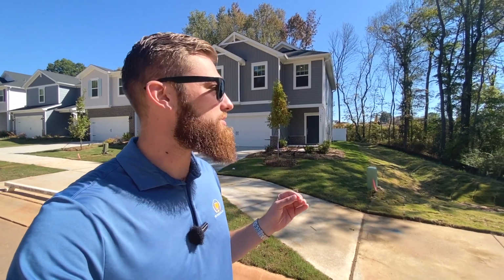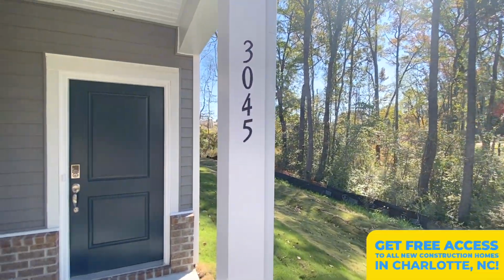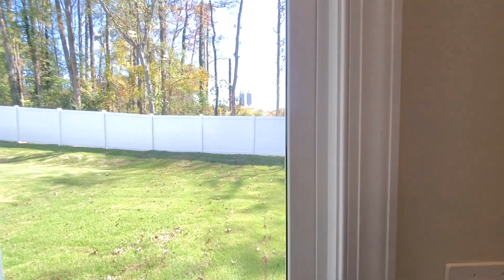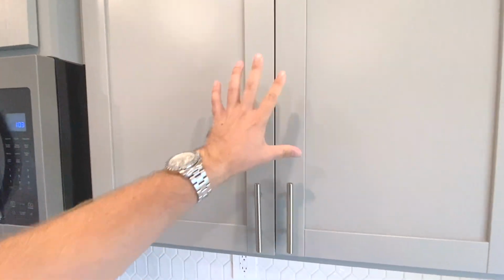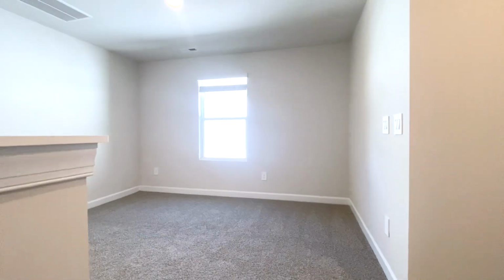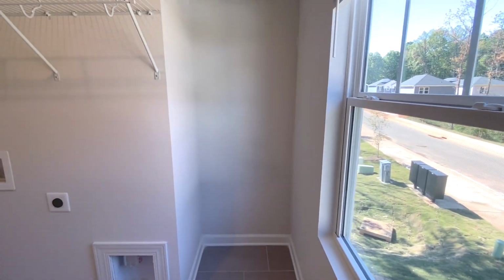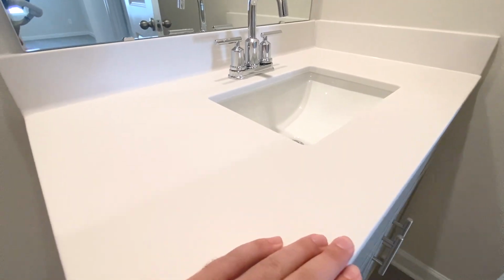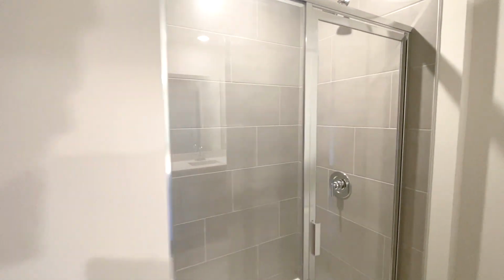$380K Modern 3-Bed, 2.5-Bath Home in Charlotte, NC | Edenton Floor Plan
🎯 WHERE should you move? Charlotte Areas Quiz

Looking for homes for sale in Charlotte, NC? – The Finley floor plan by Meritage Homes offers a comfortable and functional layout perfect for modern living. Upstairs, you'll find a second-story study ideal for a home office, along with a spacious primary suite featuring dual sinks and a walk-in closet. The main floor boasts an open-concept design with a convenient powder room and access to a back patio, making it perfect for entertaining. With 3 bedrooms, 2.5 bathrooms, and a 2-car garage, this 1,528 square foot home blends practicality and style, starting at $364,205.

Henderson Manor by Meritage Homes
Henderson Manor by Meritage Homes offers energy-efficient, two-story homes in a prime Charlotte location. Just minutes from Uptown Charlotte, residents enjoy a vibrant urban lifestyle with easy access to top dining, shopping, and entertainment options. Ideal for those seeking modern living in a convenient setting, Henderson Manor is now selling—don’t miss your chance to call this community home.

Text me 'NEW HOMES' for a custom list of new construction homes you can tour TODAY!

00:00 Welcome to Henderson Manor in Charlotte, NC
01:01Tour of the Edenton floor plan by Meritage Homes

If this is your first time to this channel, and you want to know everything about eating, sleeping, working, playing, the good, and the bad of buying, building, selling, and investing in Charlotte North Carolina, then subscribe ▶ and tap the bell 🛎 for notifications so you can be the first to know about the current market in Charlotte North Carolina.😁

💥 Join me for more content on Social Media 💥

NOTE: I am not the listing agent for the homes shown, which may be models and/or NOT listed or available for sale. Any MLS listings of properties shown are listed by their respective brokers and shared with permission.

Living In Charlotte Team at eXp Realty, LLC